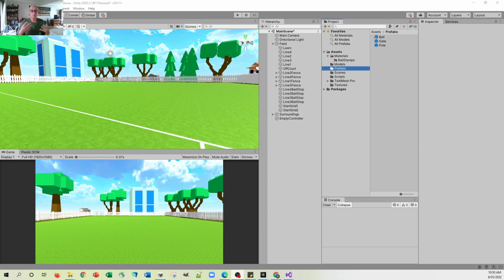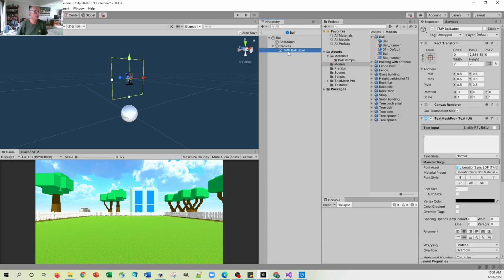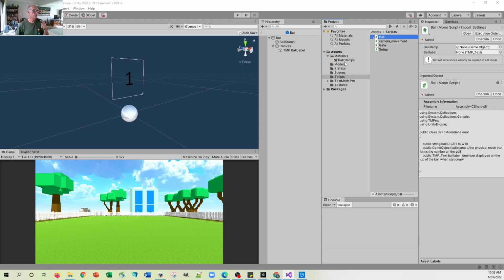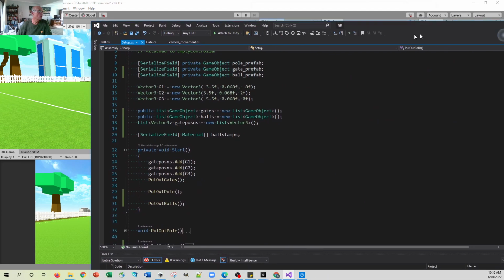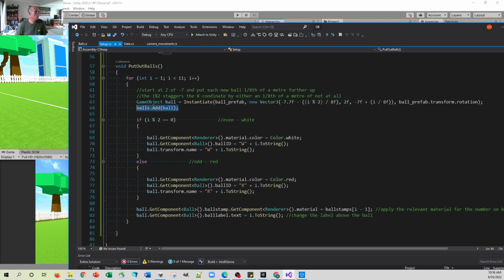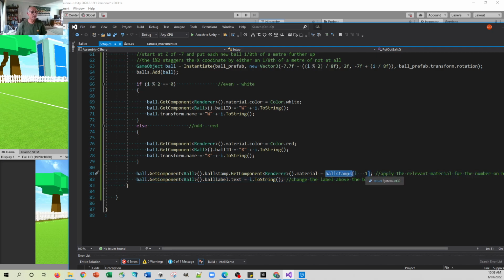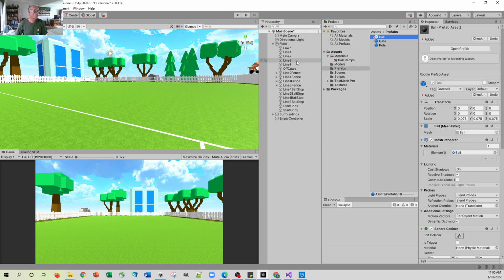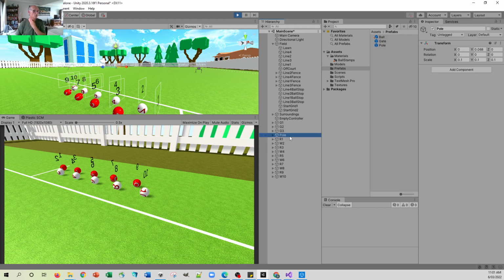Building a Gateball Simulator in Unity - Part 4 - Balls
This is a bit more complicated than just instantiating some spheres.  Each ball needs a specific number/colour, of course, but crucially the numbers need to be wrapped around the balls.  This required a special mesh to be made and this was done by Rohann Dorabjee.